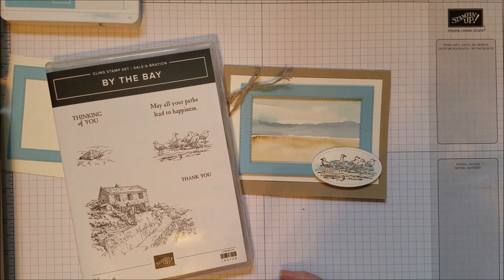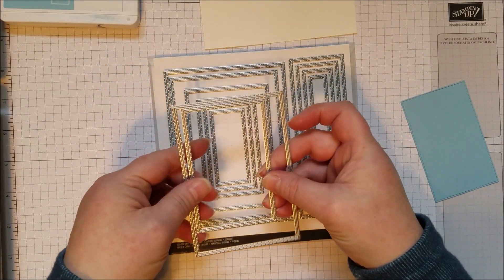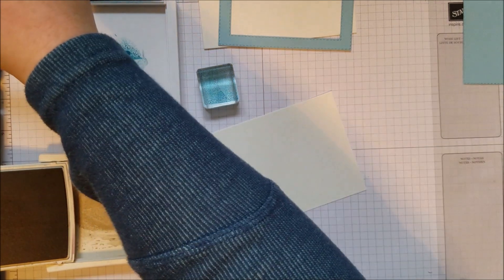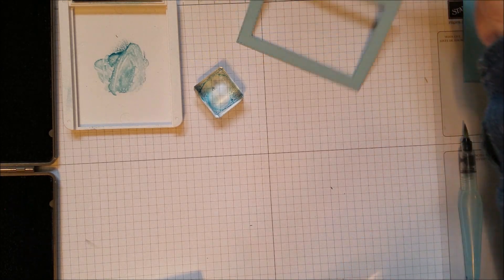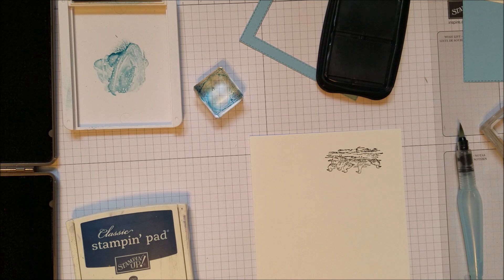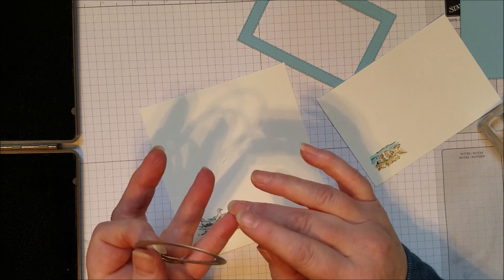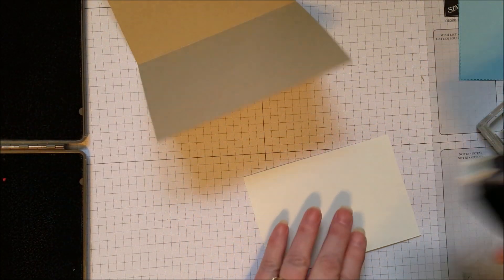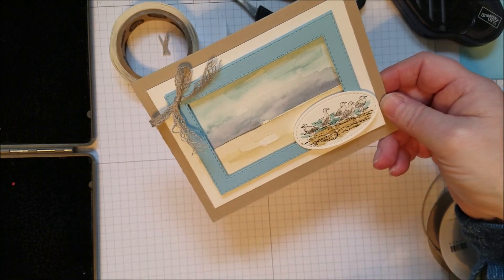Beach scene watercolor wash with By the Bay ~ Beth's Paper Cuts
This video shows how to make a watercolor wash scene with ink and Aqua Painters. I also use the By the Bay stamp set from Stampin' Up!
Watercolor wash
watercolor background
By the Bay

Paper Crafts